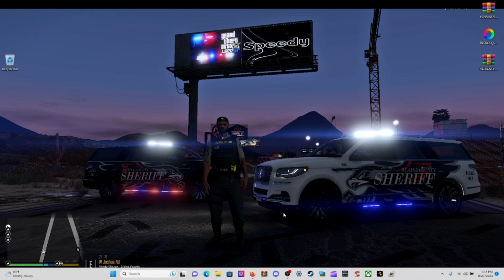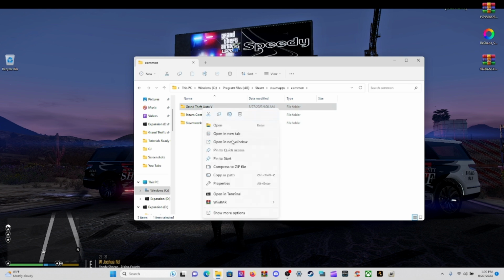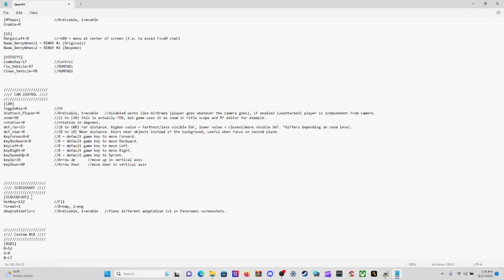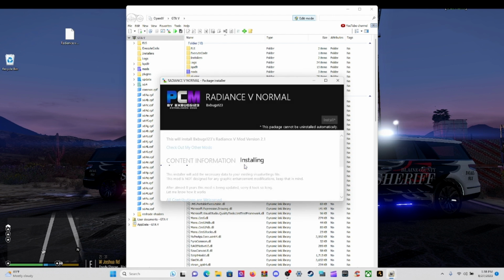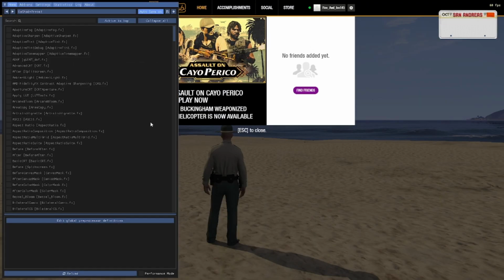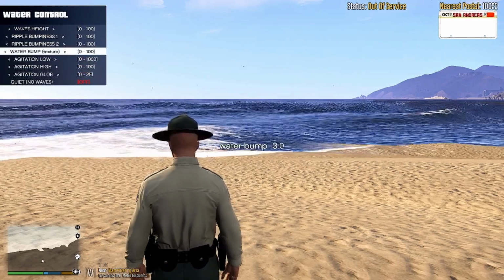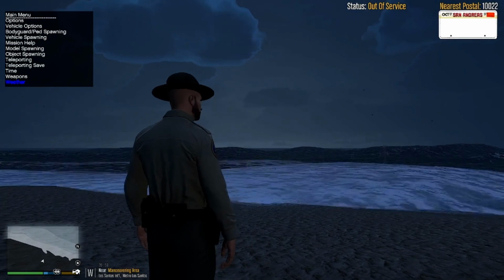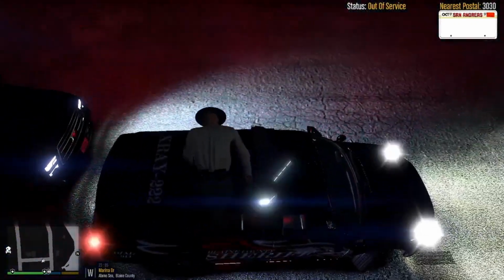Tutorial On Quant V, Re-Shade And, RADIANCE V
Dtailed Desings Where Your Ideas Comes To Life Tell Him Speedy Sent You

ReShade Version 5.9.2 was released on August 25th 2023.

Quant-V  ReShade And  RADIANCE V 2.1 Pictures Found On Google